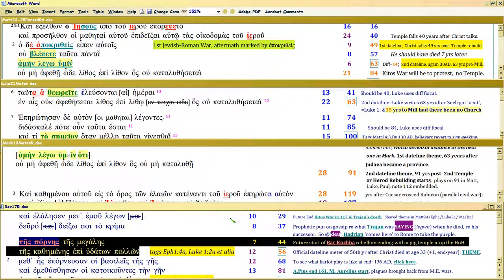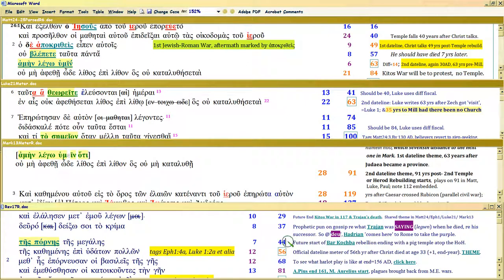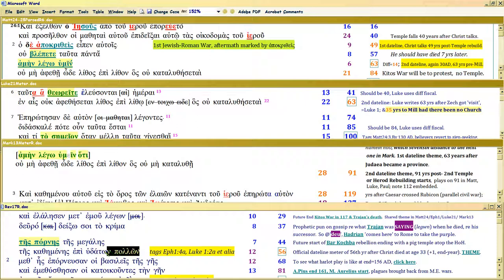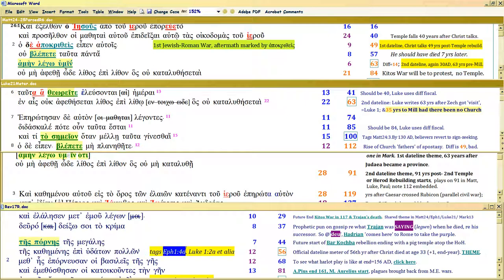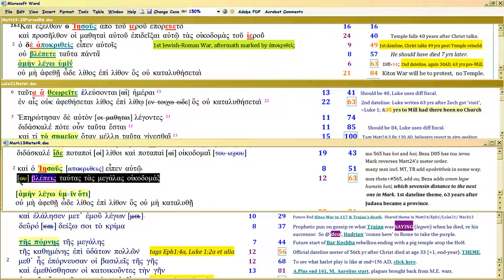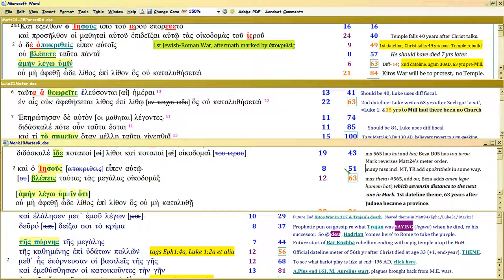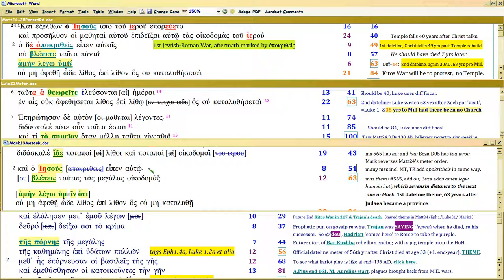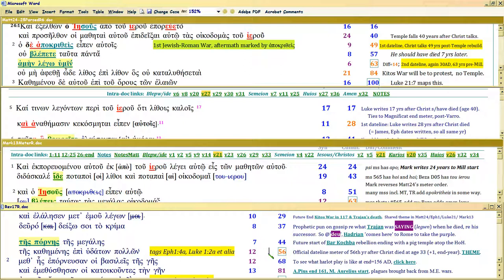QB11h, Matt24/Luke21/Mark13/Rev17 ANNUAL PROPHECY INTERLOCK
Watch in 1080p. 'Quantum Bible' subseries, Rev17 Harlot unity of Church and state. How each chapter uses others' SYLLABLE COUNTS to interlock TIME of prophecy, kinda like Tic Tac Toe.  This video continues intro to each Chapter's focus, cuz its precision is extreme.

490 Math Vids
Just watch in order starting there. 1050 structure in Gen1 meter is a pan-Bible structure; all Bible dates are hubbed to it.  Time Map . Bible verses used to create it

Same now: 4-stage rollout of 130 years: our own 490s end 2000, 2030, 2100, & 2130 AD.

This history, repeats.  This is Satan's plan, CUZ HE DOESN'T KNOW WHEN RAPTURE HAPPENS. So he keeps trying to SET UP conditions which he thinks will make him beat God.

Since the Bible writers play on each others' syllable counts, it's easy to know the writers' own ORIGINAL syllable counts.  Which, we provably HAVE, 3000 years later!

Other Links:
Mark meter videos before Mark 13 . You need them to proof what I claim re when Mark wrote his Gospel.

Matt24 Amen Legw humin worksheet (which Mark tags in Matthew):
Use Custom Views in Excel. New total is 3213, not 3220, so subtract 7 from amen legw humin totals AFTER 2000.

Mark plays on Amen Legw Humin, so you need to know the distances.

THEME, outline for all chapters based on Matt24:3, disciples' question keywords: sign, 'you' (real Christ), 'appearing'.  Christ answers thesauretically (i.e., Num6, He appears to you via His Word).

Peter tags Paul's meter, or download Word doc showing how Peter does it.